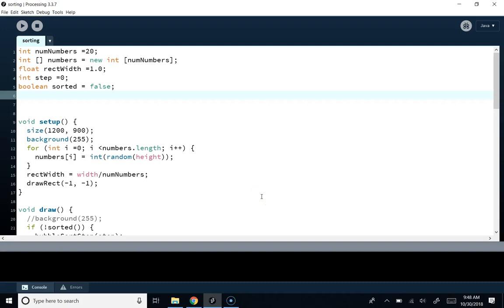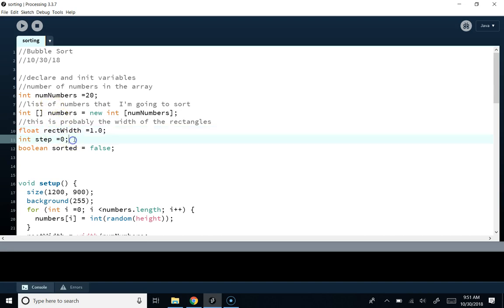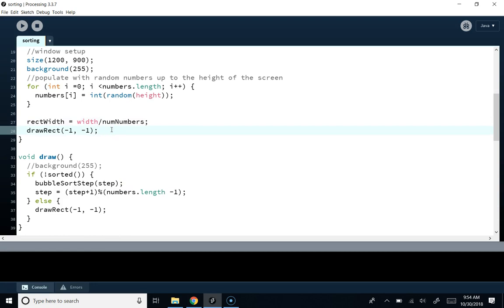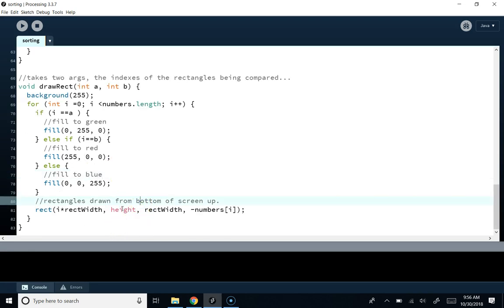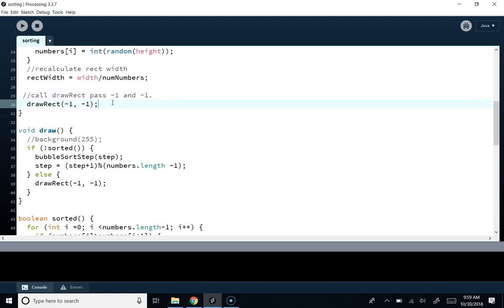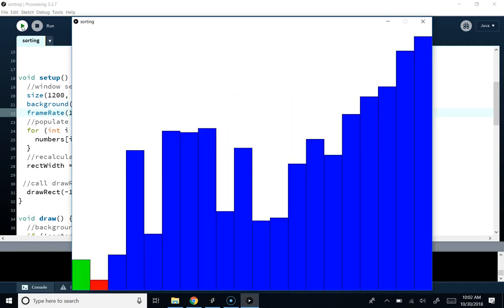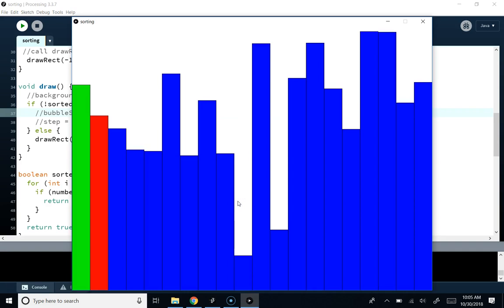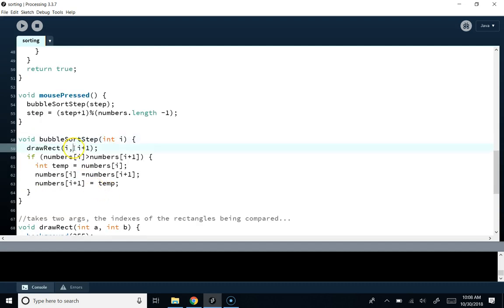Bubble Sort Visualization